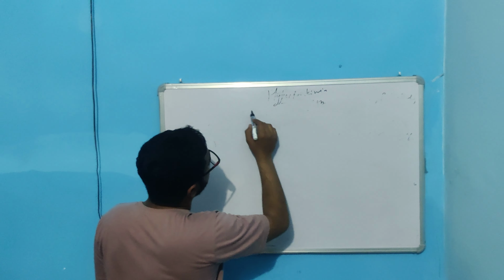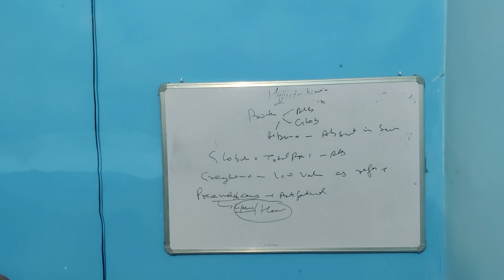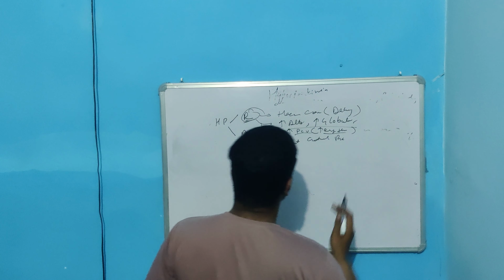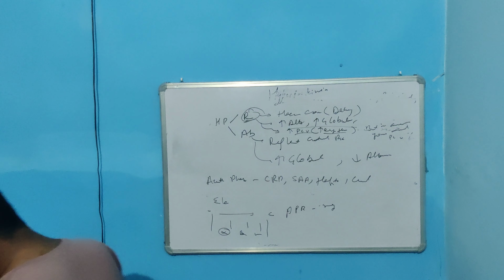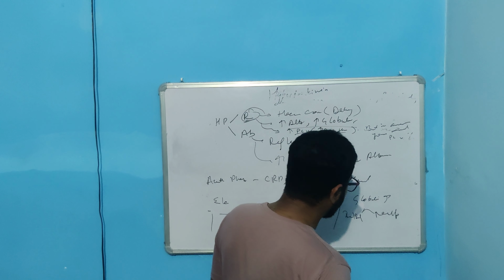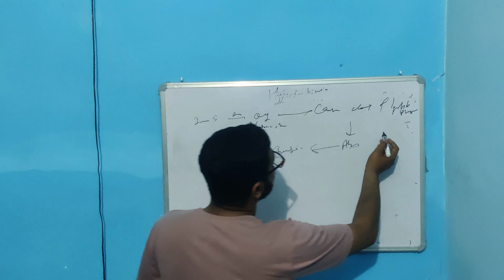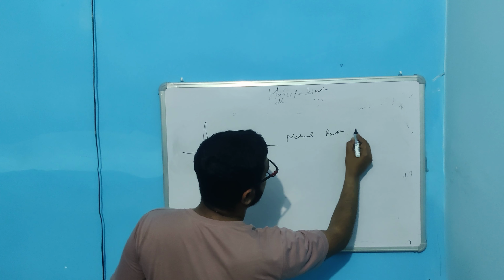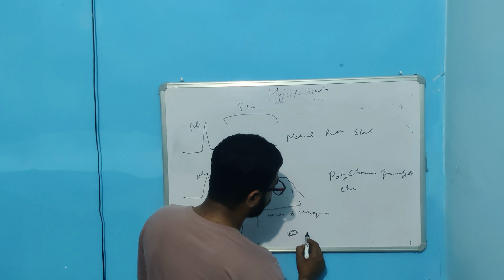Hyperproteinemia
internal medicine
treatment
mangement
high yield
high
comlex
usmle
nursing
medical school
school
med school
chloride
sodium chloride
sodium
salt
water
hyponatremia
surgery
medicine
medical education
medical
education
pausa pranzo veterinario
diabete mellito gatto
ormone della crescita gatto
acromegalia gatto
ccm academics
ccmar
free
ctscan
ecourse
elearning
covid 19
virus
corona
covid
uptodate
intensive care medicine
jama
lancet
nejm
journal club
icu
critical care
latest trials
trials
reviews
research
academics
critical care medicine
brain
smart
nootropics
eq
equipose
boldenone
biohacking
longevity
aging
anti
hgh
gh
dbol
dianabol
winstrol
stanazolol
anavar
oxandrolone
mast
masteron
tren
trenbolone
primo
primobolan
breakdown
instruction
example
how
blueprint
bodybuilding
fitness
freedom
financial
pill
blue
red
improvement
male
men
productive
productivity
cognition
libido
level
hrt
trt
therapy
replacement
hormone
testosterone
peds
drugs
enhancing
performance
aas
steroids
androgenic
anabolic
steve
vigorous